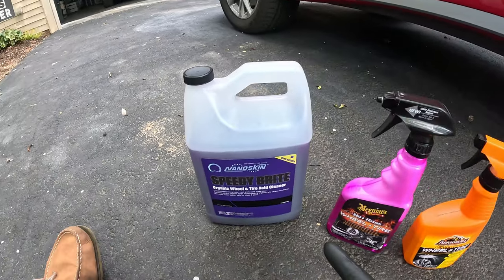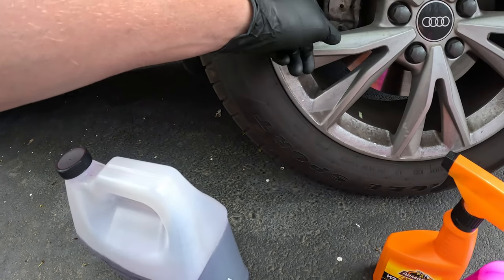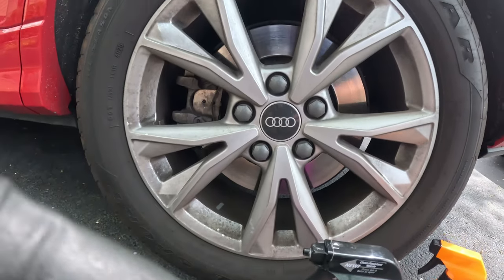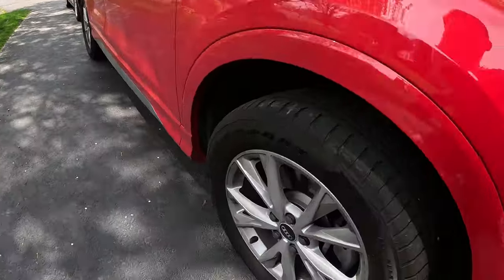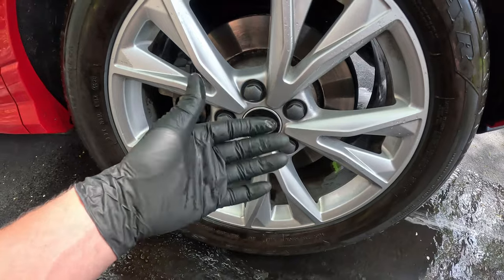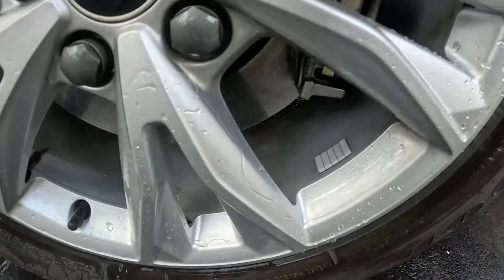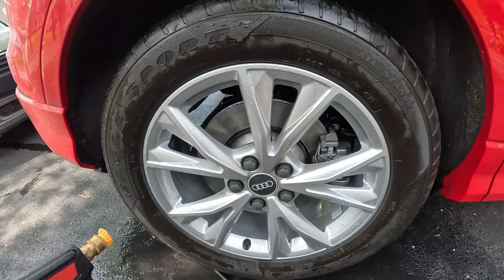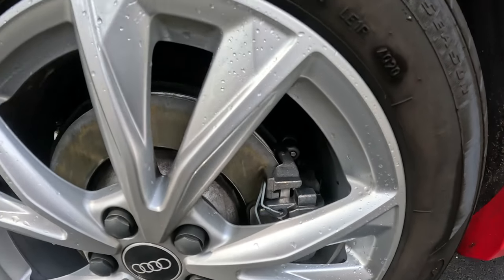Nanoskin Acid Wheel and Tire cleaner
Link is here for the wheel cleaners

Nankskin Acid

￼Armor All Extreme wheel cleaner

Meguiar's Hot Rims Wheel & Tire Cleaner

NANOSKIN ACID Wheel Cleaner is a professional-grade cleaning solution that is specially formulated to remove tough stains and grime from wheels. It utilizes powerful acids to dissolve brake dust, road tar, and other stubborn debris, making it an effective cleaning solution for heavily soiled wheels.

However, it is important to note that acid-based cleaners can be corrosive and may damage certain wheel finishes. NANOSKIN ACID Wheel Cleaner is designed for use on wheels made of chrome, alloy, and steel, but it should not be used on wheels that are powder-coated, painted, or anodized.

As with any acid-based cleaner, it is essential to take proper safety precautions when using NANOSKIN ACID Wheel Cleaner. It is recommended to wear gloves, eye protection, and a respirator to avoid skin, eye, and lung irritation. Careful handling and storage are also necessary to prevent accidental spills or exposure.